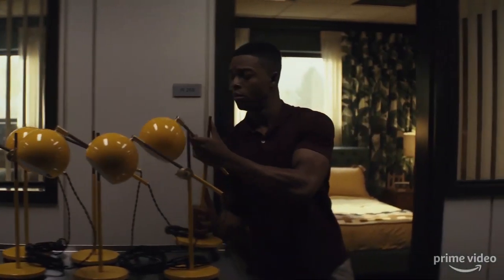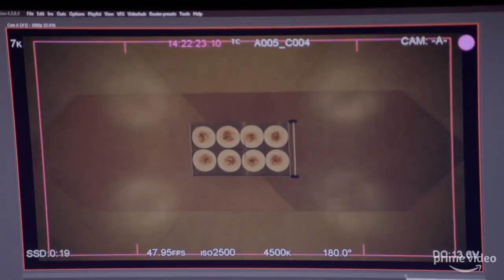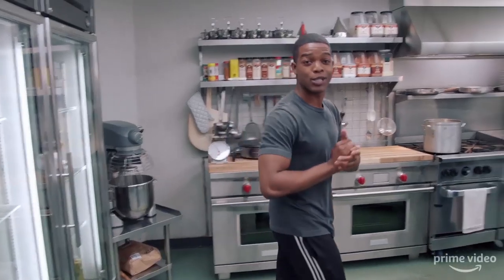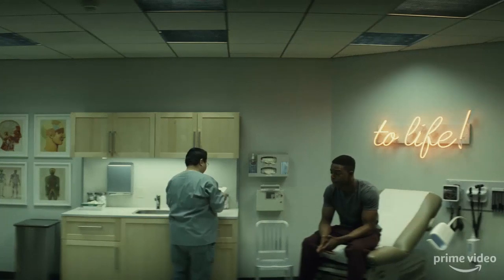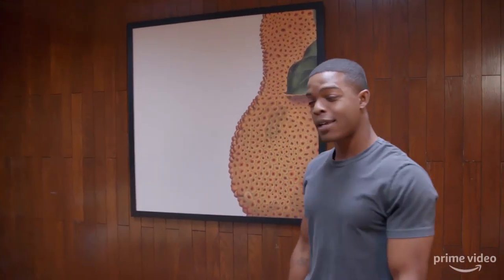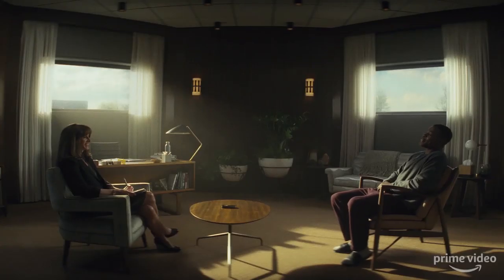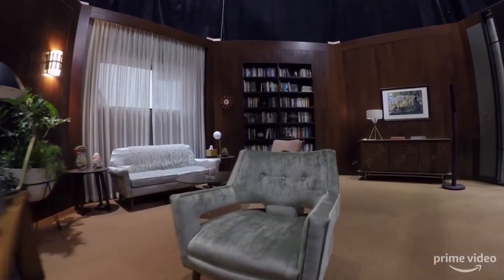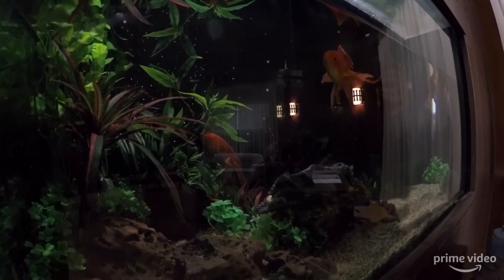Homecoming Season 1 Featurette | 'Stephan James Set Tour' | Rotten Tomatoes TV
Check out the new Homecoming Season 1 Featurette starring Stepham James!

US Air Date: November 2, 2018
Starring: Julia Roberts, Stephan James, Bobby Cannavale
Network: Amazon
Synopsis: A caseworker at a facility that helps soldiers transition back to civilian life leaves to start a new life, living with her mother and working as a small-town waitress.